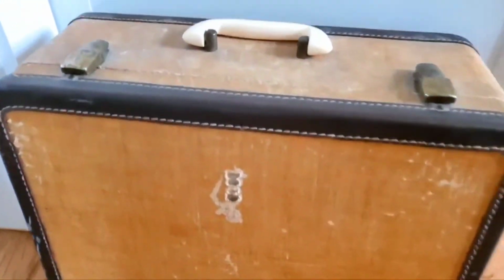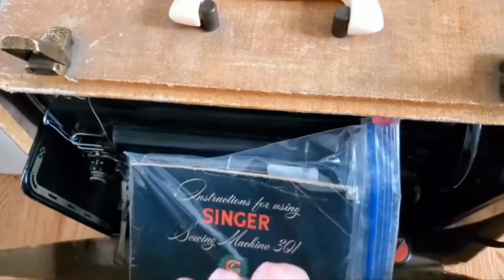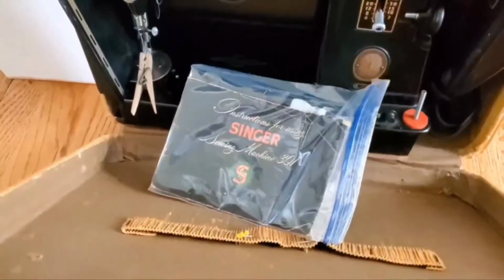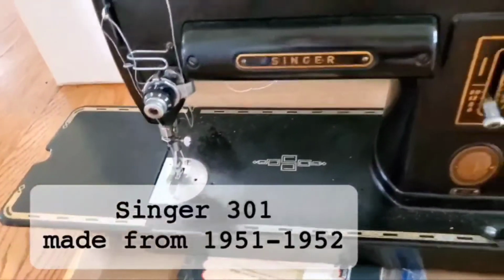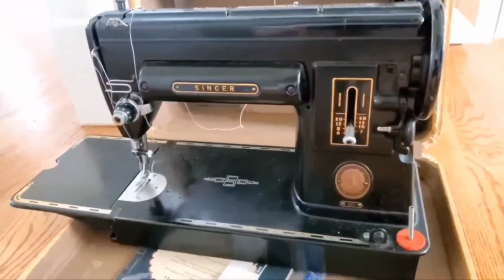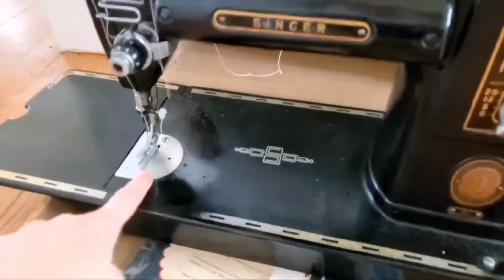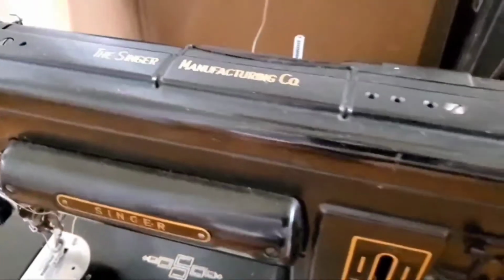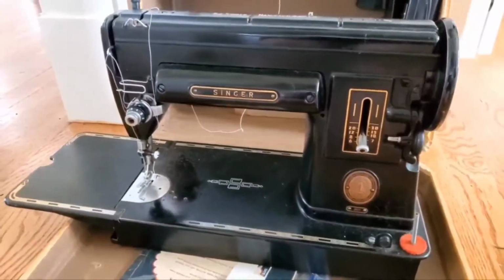Vlog: 2 Beach Hike & Vintage Sewing Machines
I had to take my vintage Bernina 830 sewing machine in to be serviced. (I had purchased it at a thrift shop previously and the decorative stitches wouldn't work! Don't you hate it when that happens?) Anyway, I had HOURS to kill in town, so I decided to head for the beach! The wind was crazy but I had a lovely time eating, reading, and writing. (The holy trinity of happiness am I right?) I walked something like 2 miles, went to the library, and hit a thrift shop resulting in the purchase of ANOTHER vintage sewing machine. Fantastic day overall!

Supplies Used:

Pilot Vanishing Point Fountain Pen "Stripes" (Medium Nib)
Moleskine Cahier Journal (Large)
Igloo Retro Lunch Bag
Nomadix Smoky Mountain Pennant Towel (No referral just my favorite travel towel!)